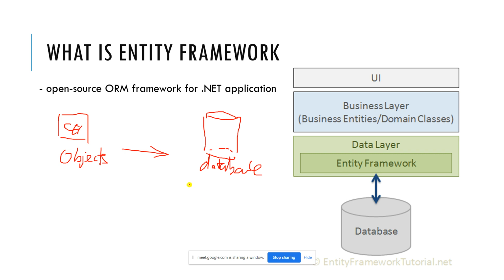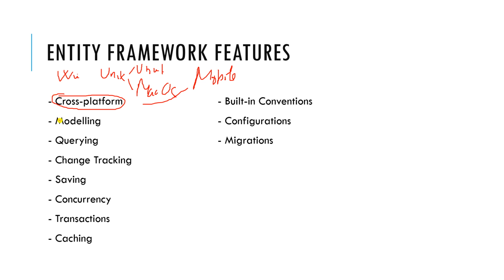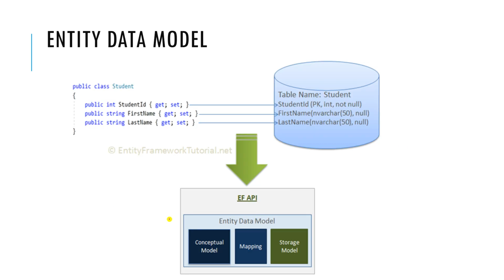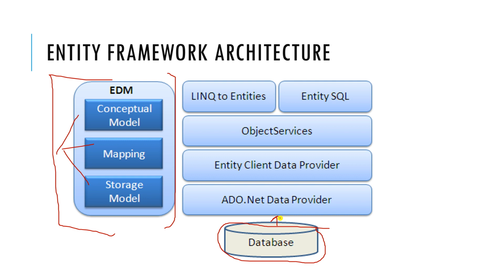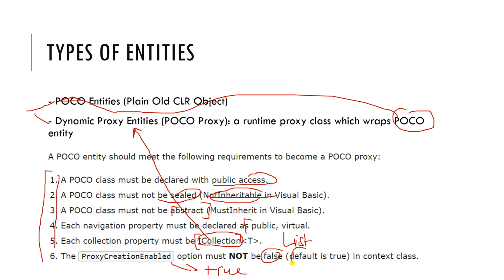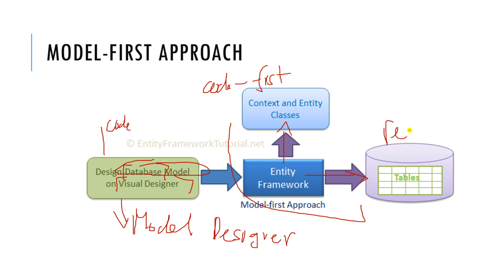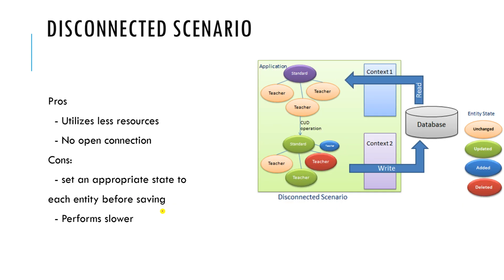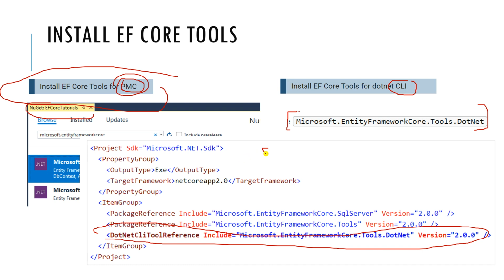Windows Programming: Entity FrameWork